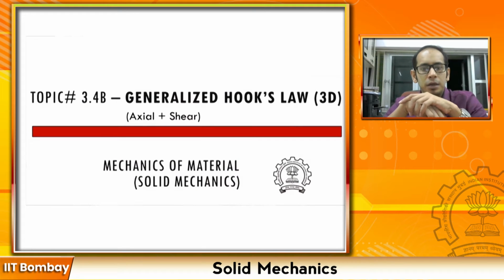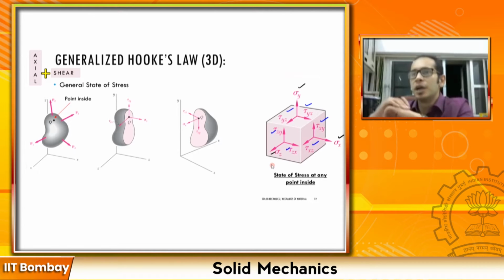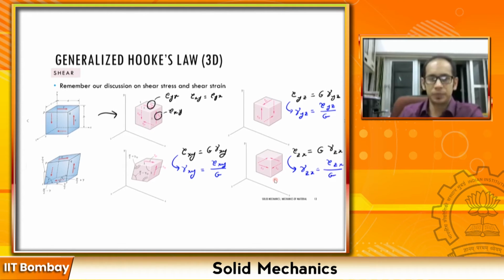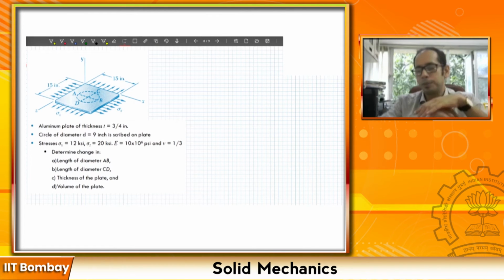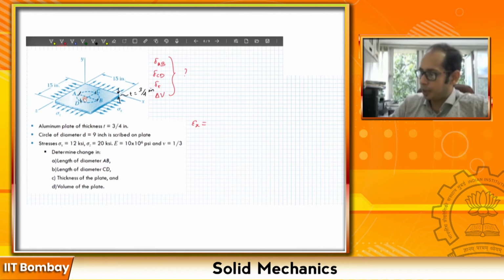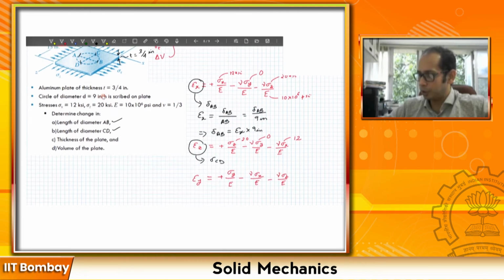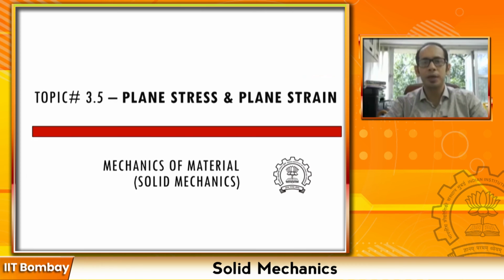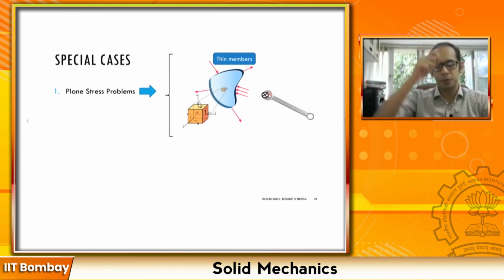Generalized Hook's Law (3D) ( Axial + Shear): Lecture-5B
Course: Solid Mechanics (C05)